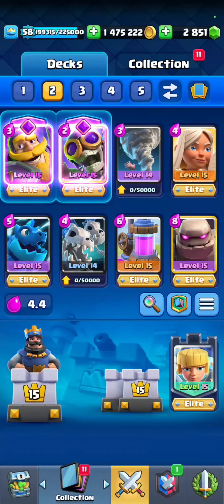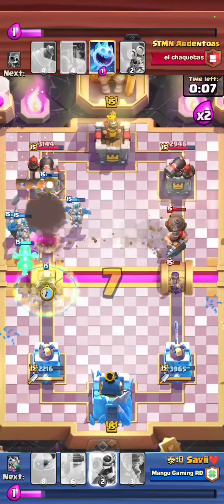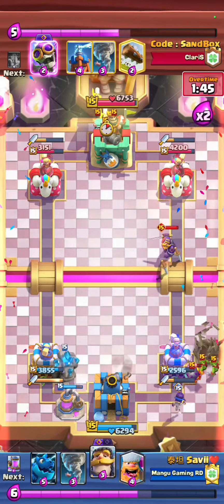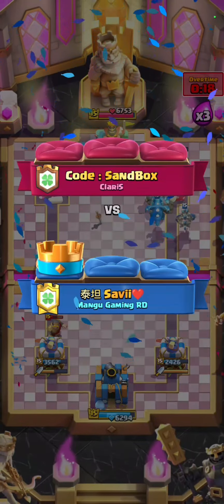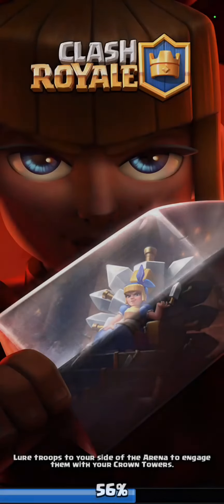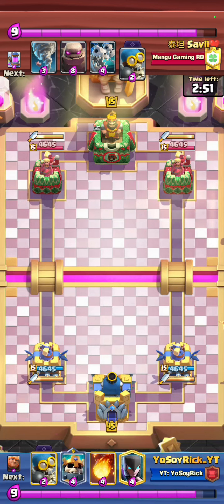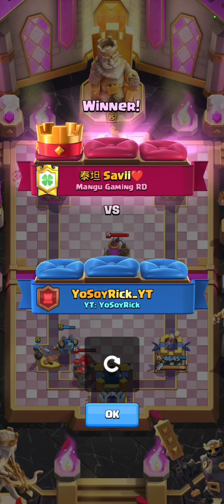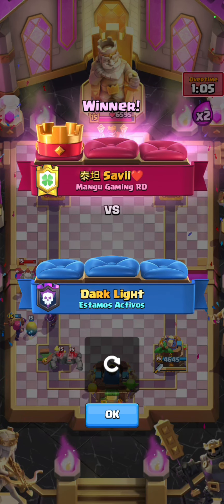UNBELIEVABLE TOP #6 WITH GOLEM🤯 ? - THE BEST BATTLES THAT YOU HAVEN'T SEEN BEFORE🥶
Hello Guys welcome To Your channel we have GOLEM ELITE BARBARIANS back in clash royale you are right Yes finally we can see Golem Nightwitch and Elite barbarians in one deck and about 2 EVOLUTION slots We have EVOLUTION ZAP with Massive Dmage Which we can kill any cards. and EVOLUTION BOMBER with MASSIVE Range and Spalsh that can Change the results of The Game for us.

This deck contains: GOLEM, ELITE BARBARIANS, NIGHTWITCH, ZAP , ARROW, EVOLUTION BOMBER & EVOLUTION KNIGHT AND MEGAMINION.

If you're looking for the best DOUBLE EVOLUTION Clash Royale deck , then check out this golem deck ! This deck is" powerful" and easy to use , making it a great choice for beginners or people who just want to Win Consistently ! Let us show you how to beat all the other decks in the game with this powerful golem deck !

I give you some tips so you can hopefully learn and become a better Golem player .

➤ Creator Code : GolemCR

best deck for top ladder and best deck for midladder and best clash royale deck and best deck clash royale

GOLEM DECK IS BACK in CLASH ROYALE BEST GOLEM DECK for TOP LADDER _ Specter CR

% 100 WINS RATE with BEST GOLEM DECK IN CLASH ROYALE 👌

THE STRONGEST CLASH ROYALE DECK

TOP LADDER PUSH WITH BEST GOLEM DECK

ROAD TO TOP LADDER WITH BEST GOLEM DECK in CLASH ROYALE

GOLEM DECK IS BACK in CLASH ROYALoE BEST GOLEM DECK for TOP LADDER _ Specter CR